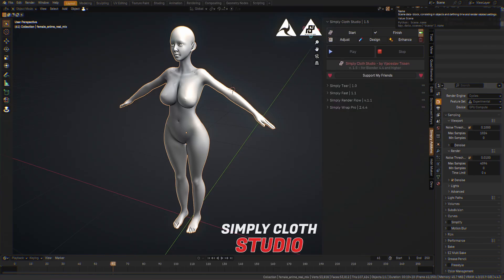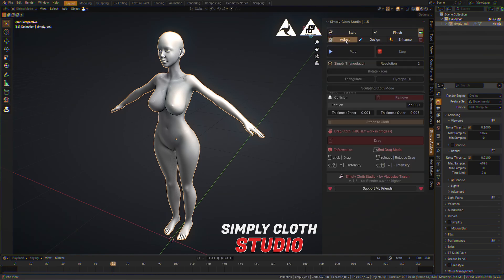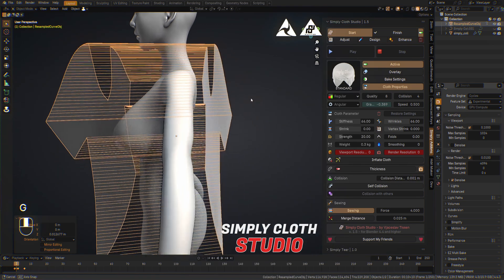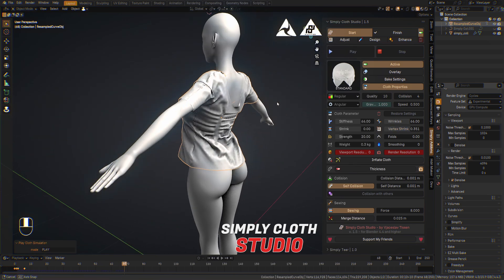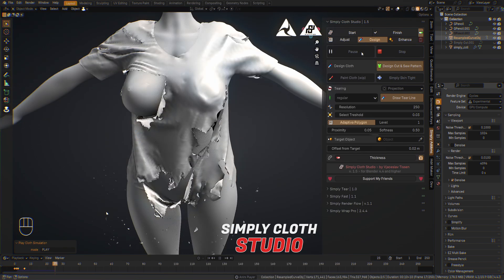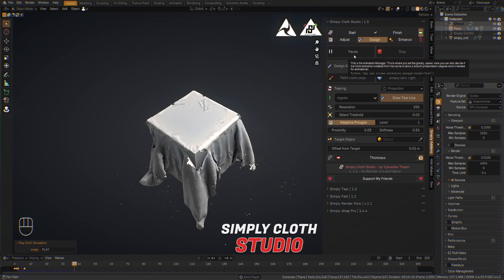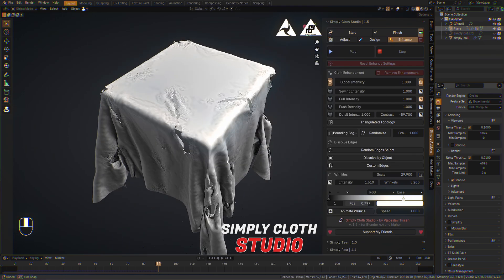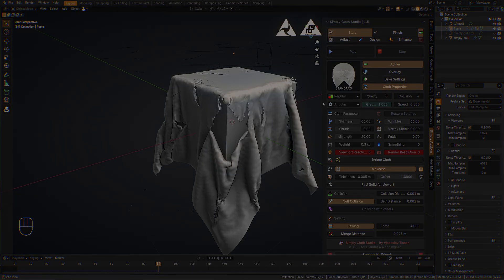Simply Cloth Studio v. 1.5 - Update | Blender Addon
Simply Cloth Studio v.1.5
Developed by Vjaceslav Tissen

This addon is designed to expedite your workflow rather than the simulation itself, making it an invaluable tool for quickly setting up and testing cloth objects in Blender. While a basic understanding of Blender is recommended, Simply Cloth Studio provides a smoother, more efficient experience for users of all skill levels.

Tear Feature / Design Section:
Developed by Omid Ghotbi

Please ask further questions in Discord or via email.